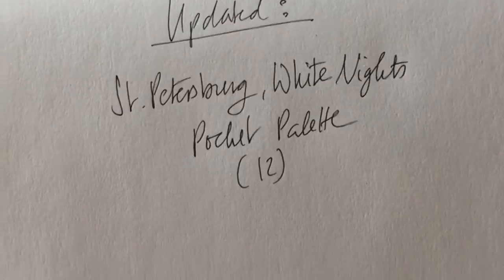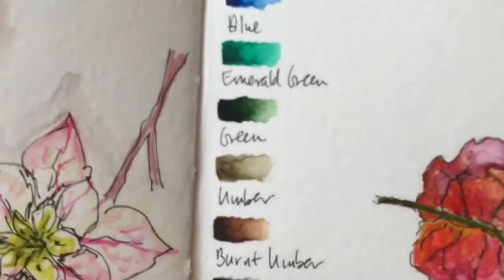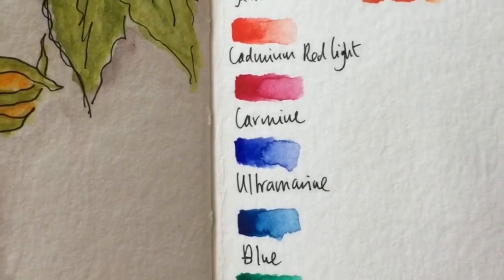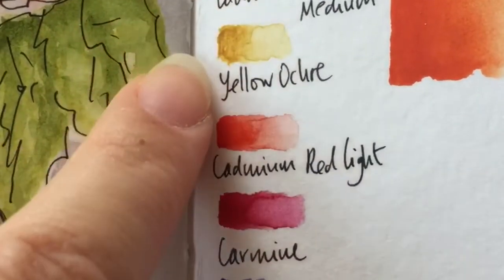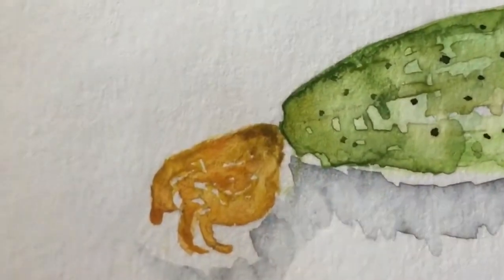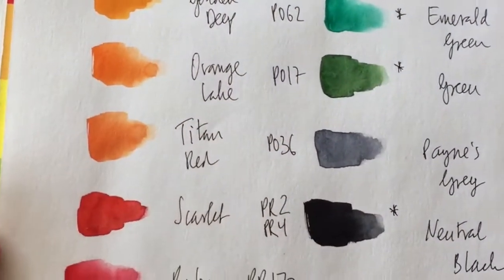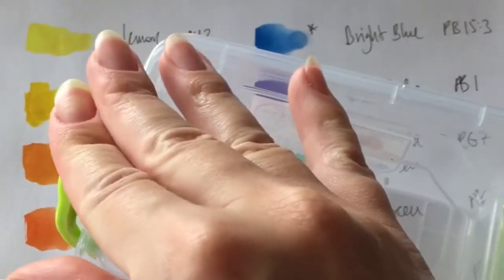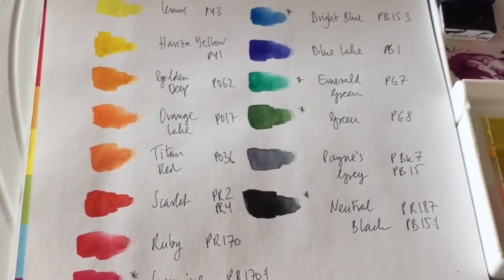Updated St Petersburg White Night Pocket Palette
Colours that came in the original St Petersburg White Nights Pocket Palette 12:

Cadmium Lemon
Cadmium Yellow Medium
Yellow Ochre
Cadmium Red Light
Carmine
Ultramarine
Bright Blue [on Jacksons art it's called Blue but on Nevskaya Palitra there is no such colour, only Bright Blue]
Emerald Green
Green
Umber
Burnt Umber
Neutral Black

My updated colours with the addition of extra 2 colours [14]:

Lemon
Hanza Yellow
Golden Deep
Orange Lake
Titan Red
Scarlet
Ruby
Carmine [original]
Bright Blue [original]
Blue Lake [my substitute for Ultramarine]
Emerald Green [original]
Green [original]
Payne's Grey
Neutal Black [original]